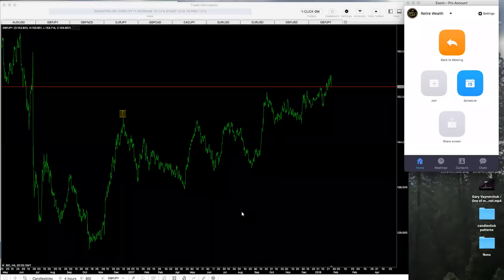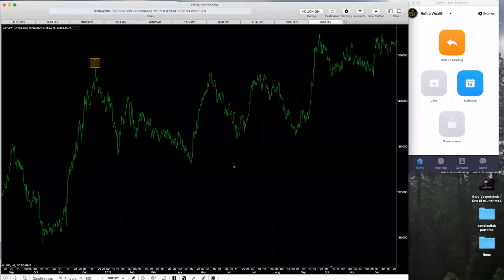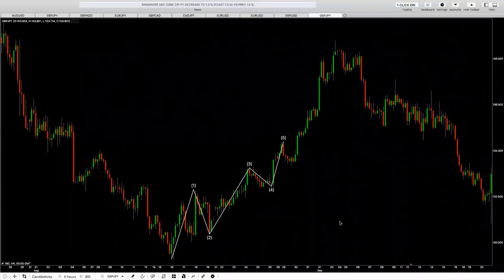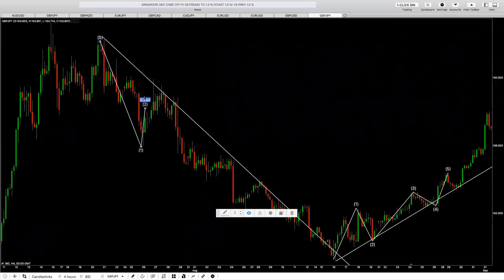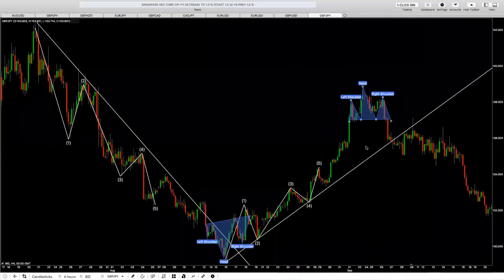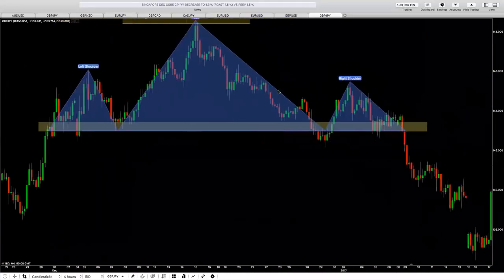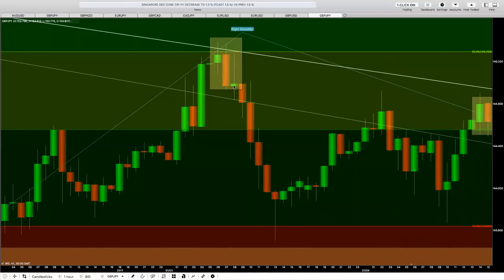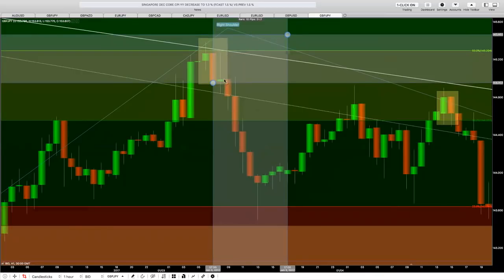Forex Strategy - Head and Shoulder Pattern (Market Reversal Training)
NYC Trade House Forex Training - Head and Shoulders Market Reversal Pattern Training

About Video...

In this video you will learn about one of the most profitable forex trading patterns known as the Head and Shoulders Pattern. This is a highly probably trade set up you can utilize on all currency pairs, enjoy!

IF... You are a dedicated Forex Trader and want to learn how to Master the craft of trading to make a full time income. We provide Daily Forex Trainings, Multiple Live Forex/Binary/Crypto Weekly Trading Sessions and State-of-the-Art Trading Softwares to help you profit daily in the market. Click the "Get Started Here" link below to register for our VIP Trading Group and we will schedule a one-on-one with you!

**What is "IML" iMarketsLive**

International Markets Live provides highly effective tools, services & education to help traders make the right decisions in the FOREX & CRYPTOCURRENCIES markets. Our services are exclusive and can only be accessed though our membership. Led by a brilliant & experienced executive team, the company is growing exponentially and is currently helping thousands of traders become successful!